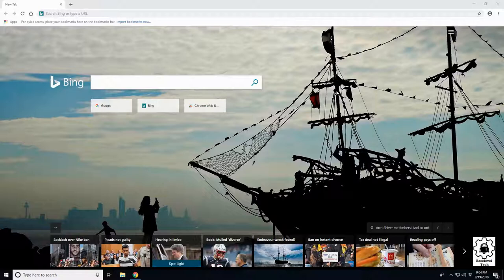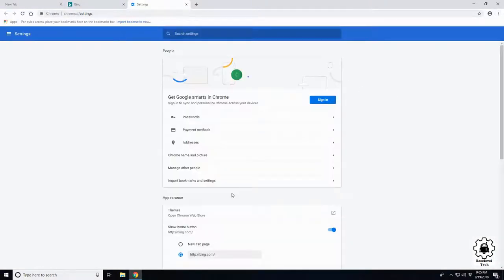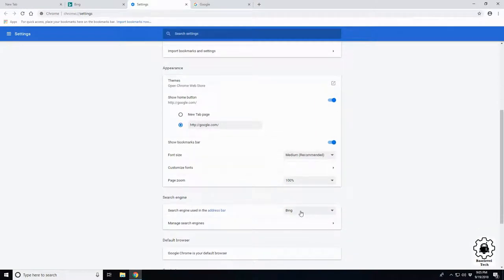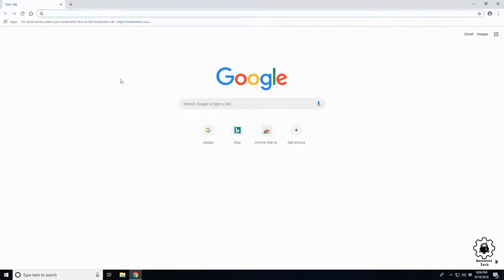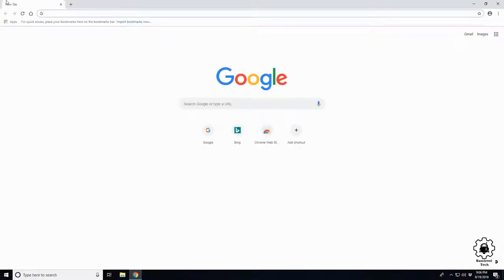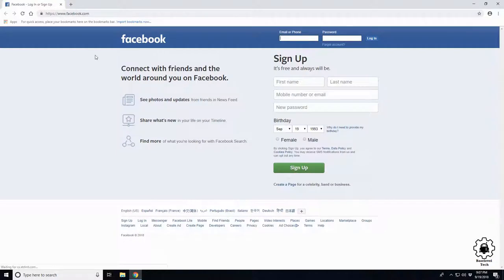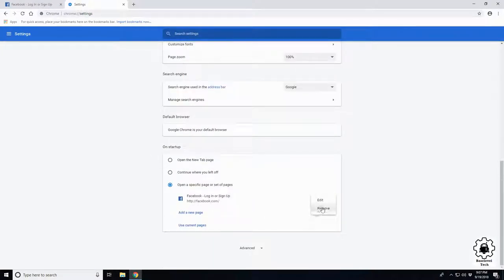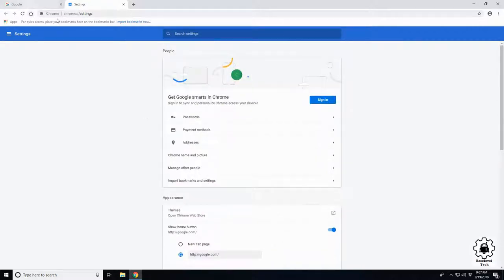Chrome search Settings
In this video I'll go over how to change the search setting on Google Chrome and setting up your home button.